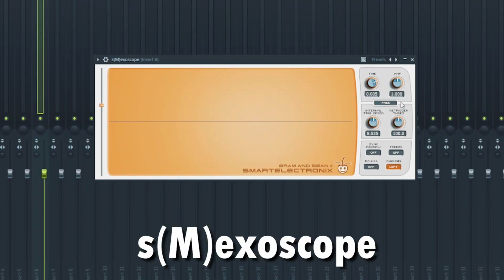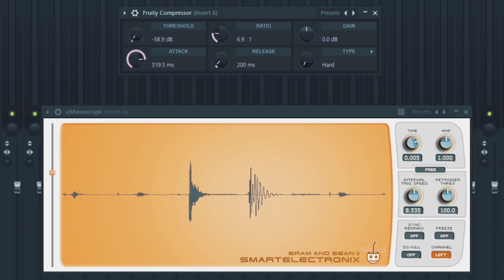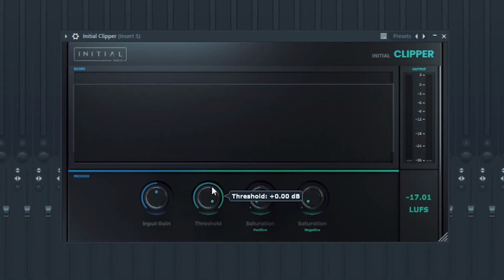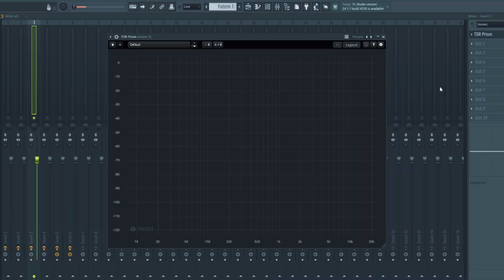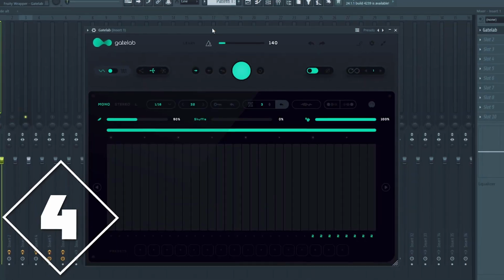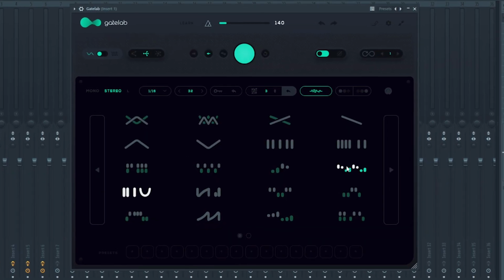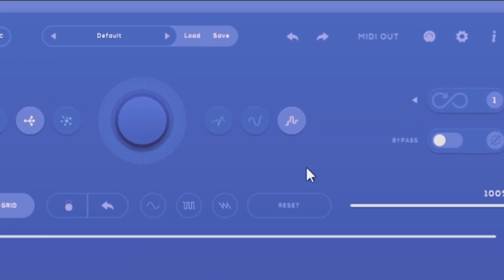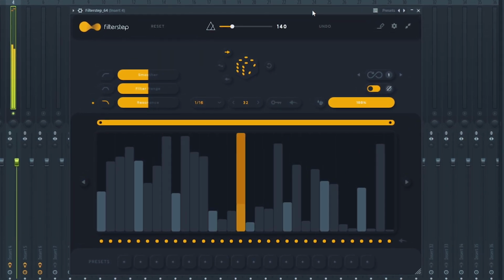6 COOLEST FREE plugins you need to have!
Who doesn't love free plugins?
Here are some of the best free instrumental plugins you need to improve your production and mix!

Chapters:
0:00 - Intro
0:41 - Plugin 1
2:02 - Plugin 2
3:36 - Plugin 3
5:02 - Plugin 4
6:50 - Plugin 5
8:02 - Plugin 6 (Bonus)
8:39 - Outro